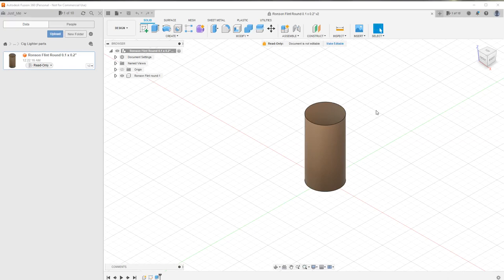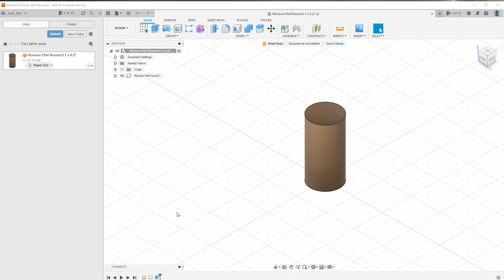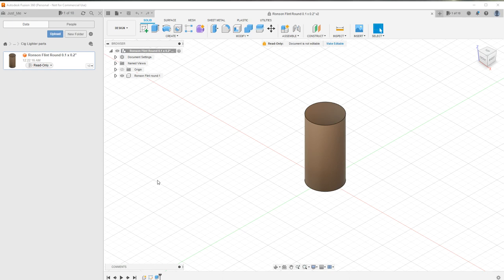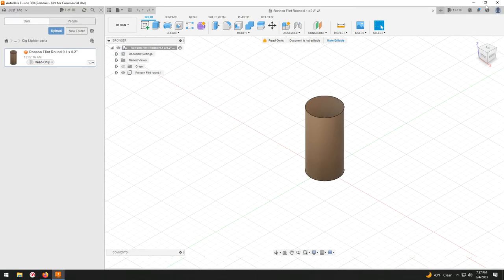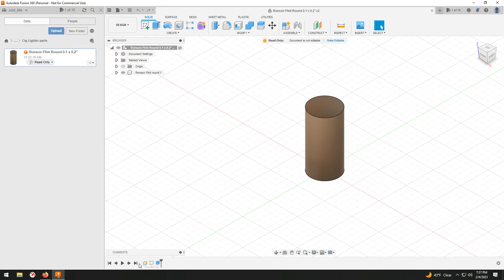Fusion 360 lost / missing / hidden / gone timeline problem.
Sometimes Windows plays nasty tricks. This is The Old Fart with a solution to a problem that almost drove me sane.